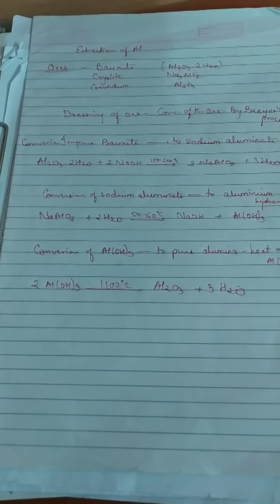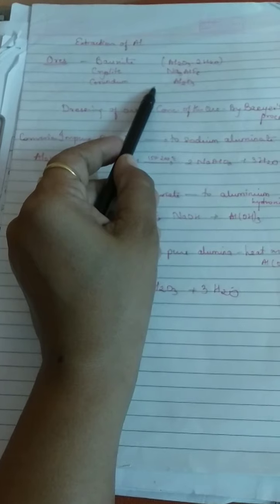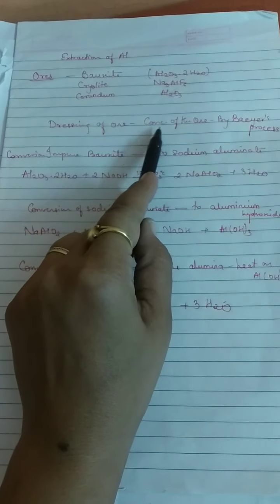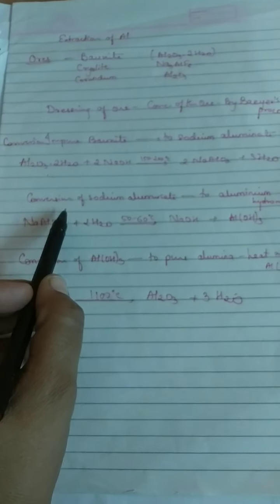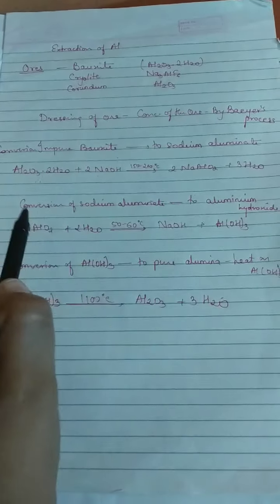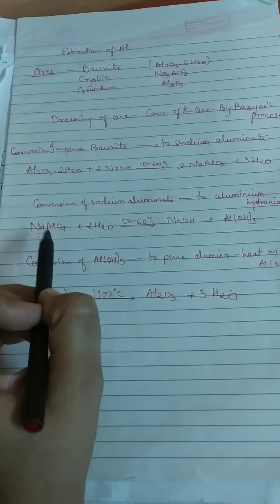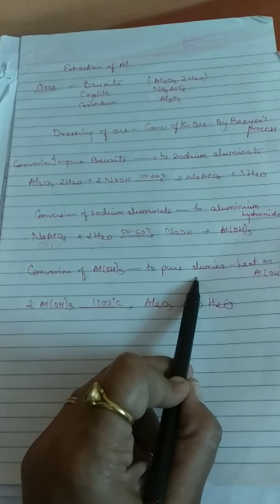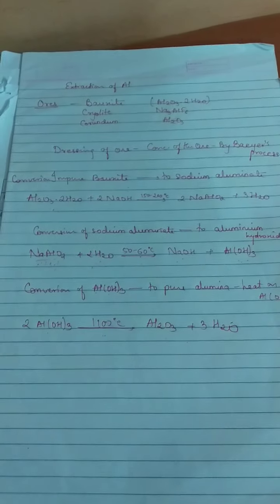Metallurgy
Baeyer's process